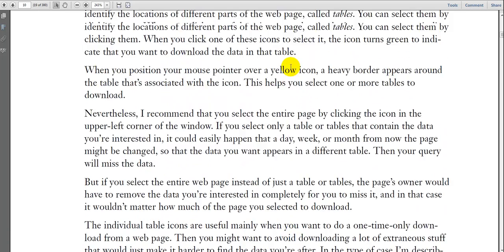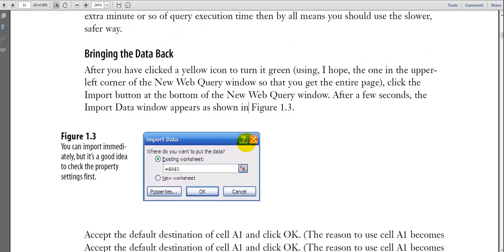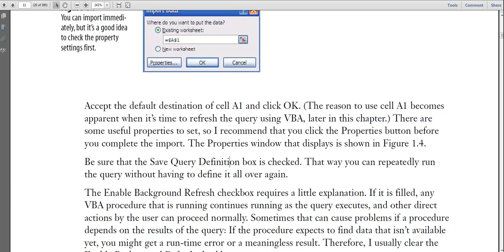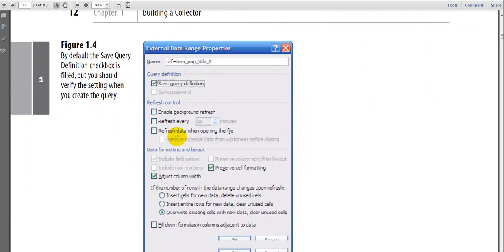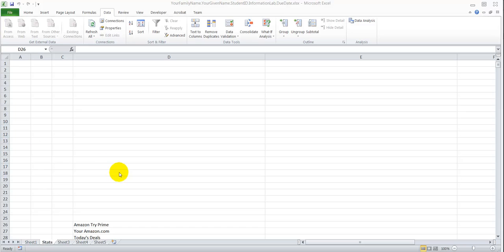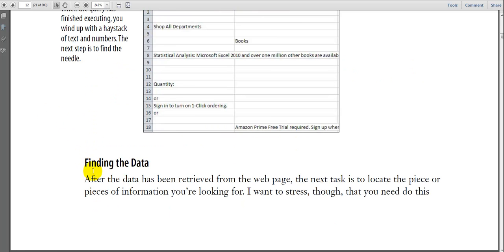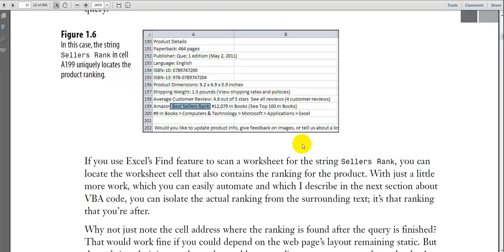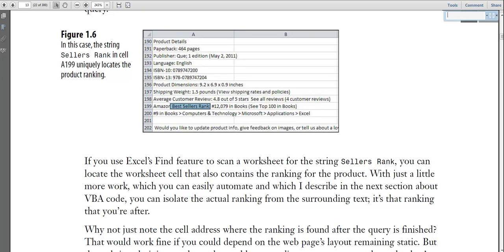Predictive Analytics with Excel Part 10 Chapter 1 running the query